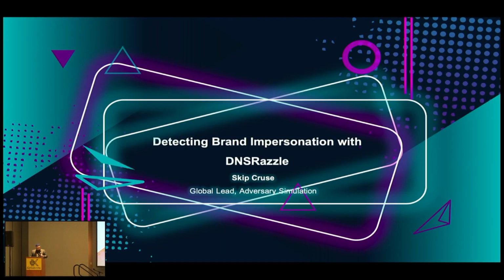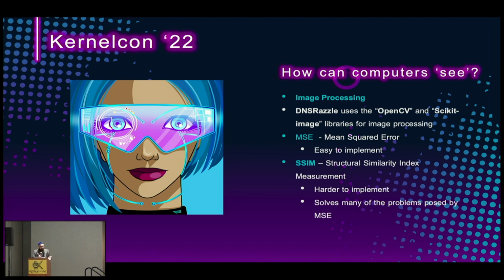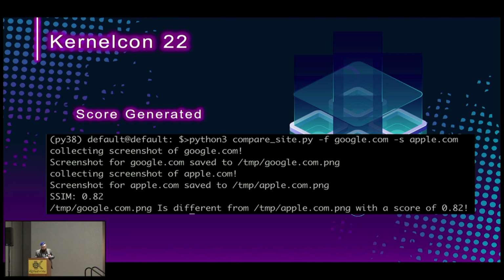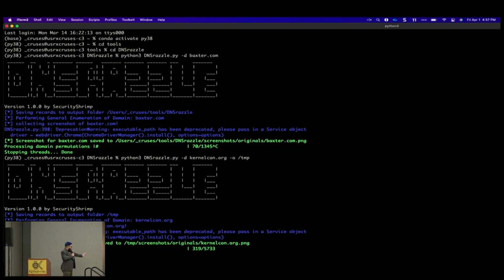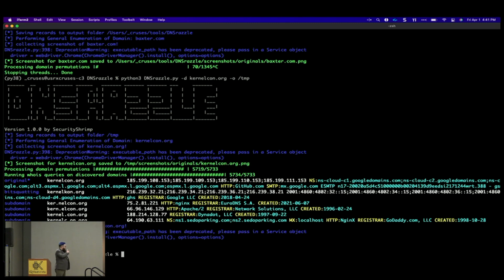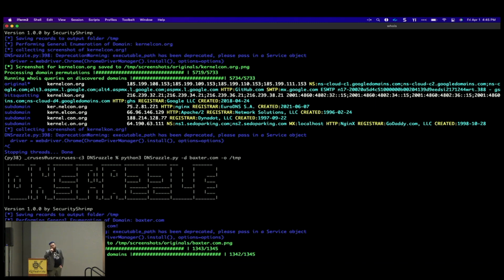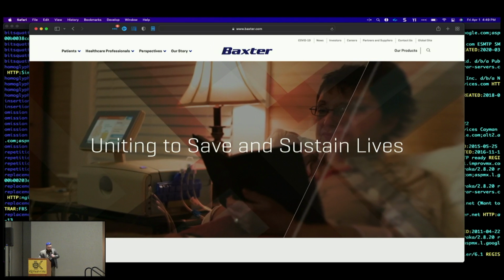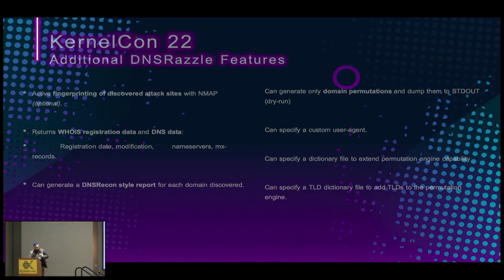k22 - Detecting Brand Impersonation with Computer Vision and DNSRazzle - Skip Cruse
Brand impersonation and BEC are complicated problems with no easy solution. There are numerous companies that claim to have the end all be all solution, but none had all of the features we at Baxter wanted. Last November this problem was dropped in my lap. I developed DNSRazzle to help us find brand impersonation, typo-squatting, and homoglyph domain names, in real time against an ever evolving adversary. This talk will show how to use DNSRazzle and computer vision to detect adversaries.